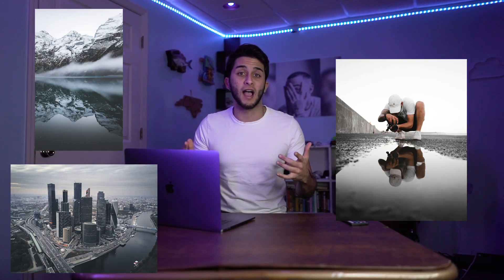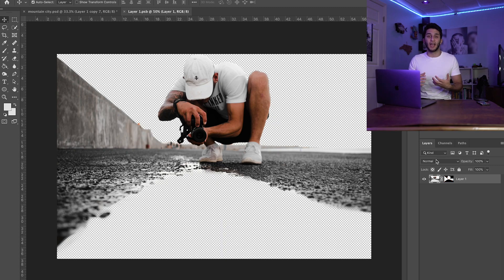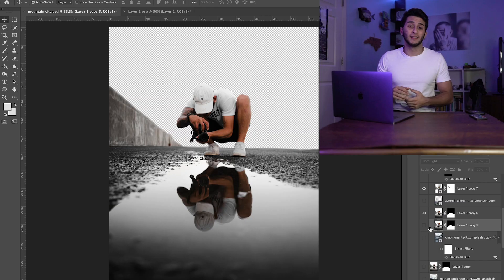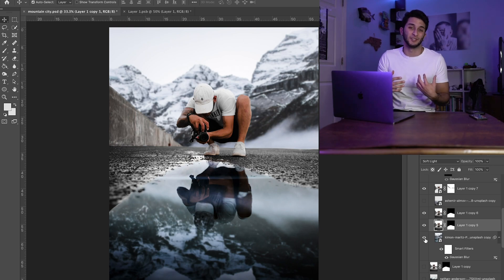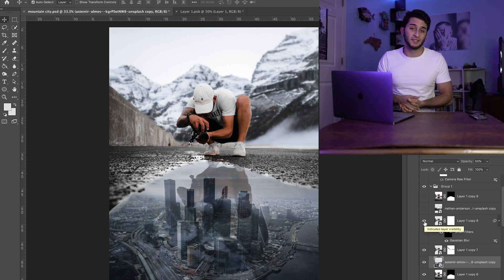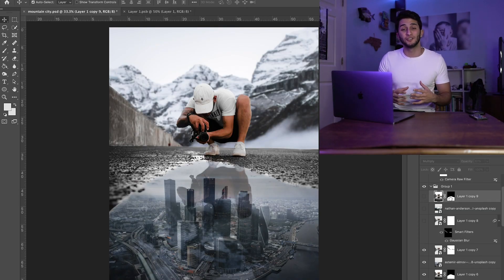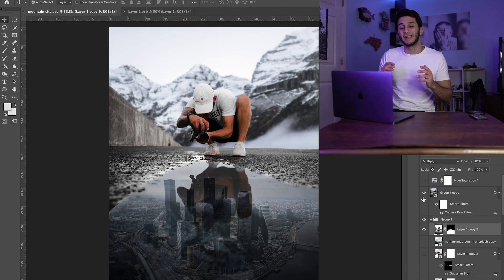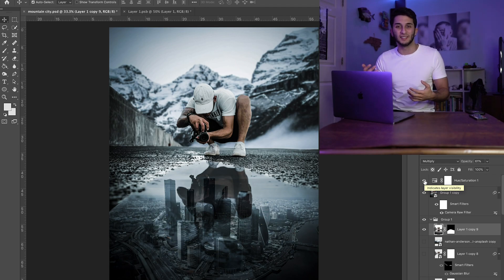PHOTOSHOP BREAKDOWN 2 - PUDDLE FANTASY MANIPULATION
Here is the second episode of the photoshop breakdown series. where I broke down the second edit from yesterdays post

this edit got a lot of love on instagram so i wanted to make a breakdown explaining how i did it!

Happy to be pumping out content for you guys.

SHOW SOME LOVE ON THE VIDEO FAM
ID GREATLY APPRECIATE IT!